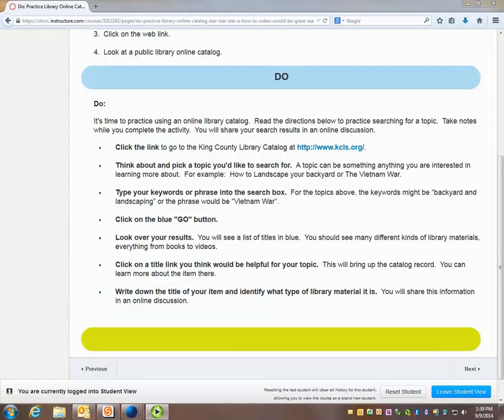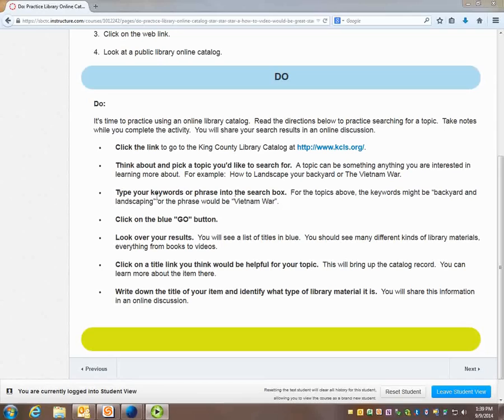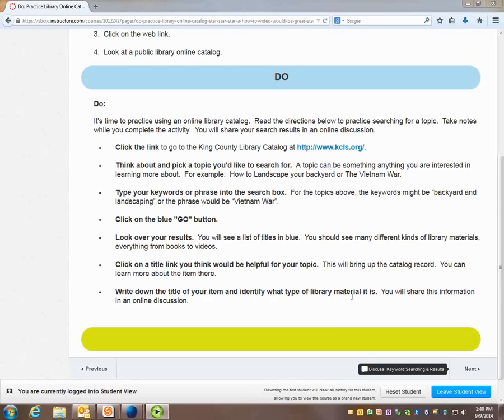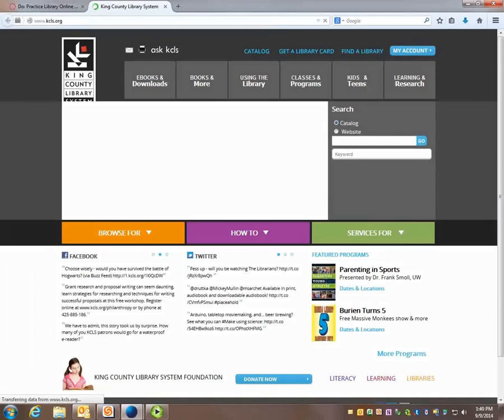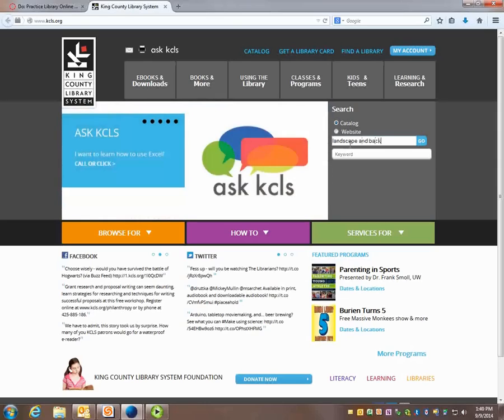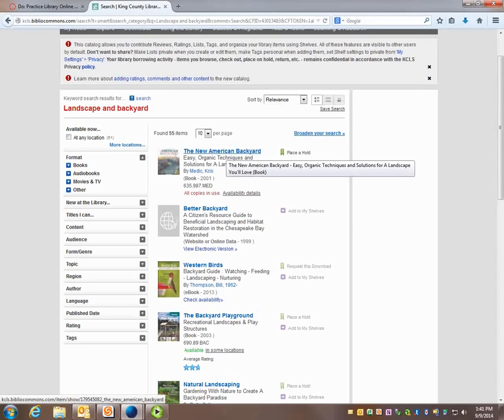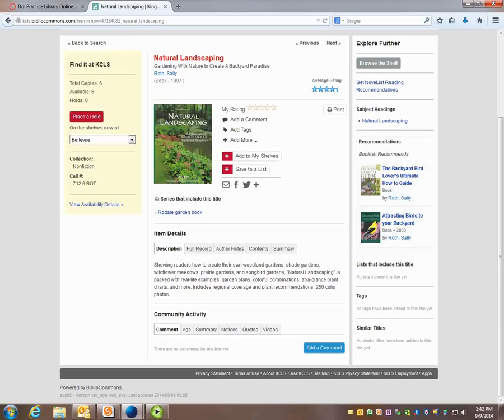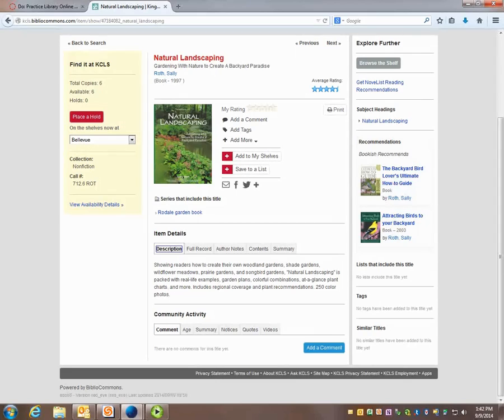Practice Searching an Online Library Catalog (KCLS)